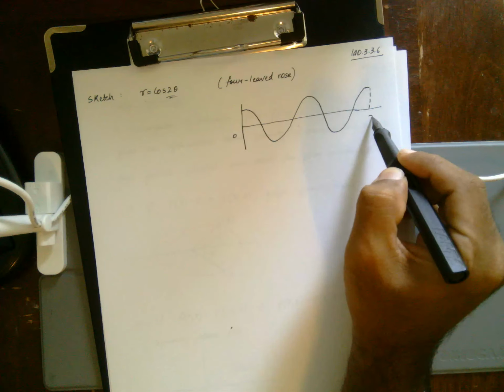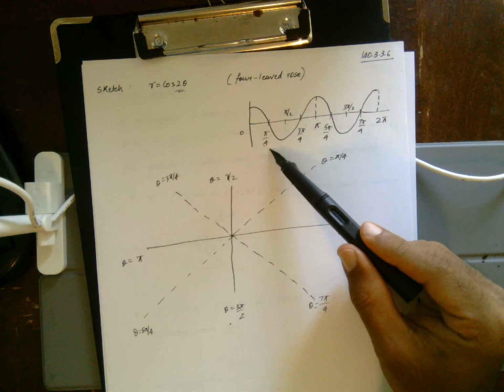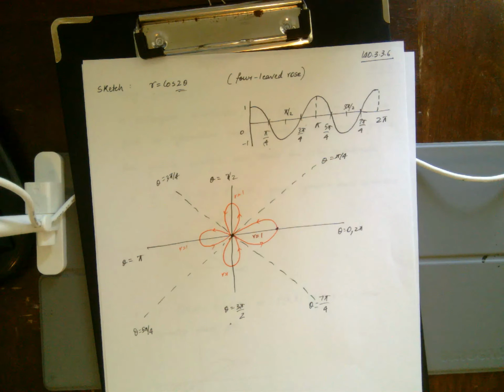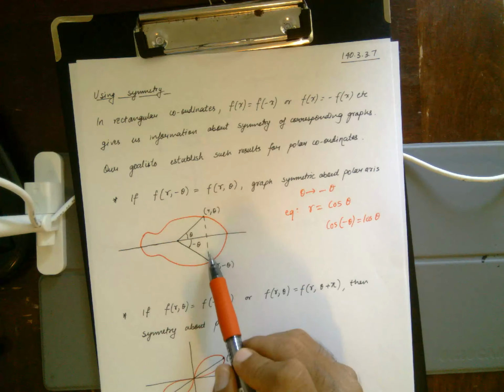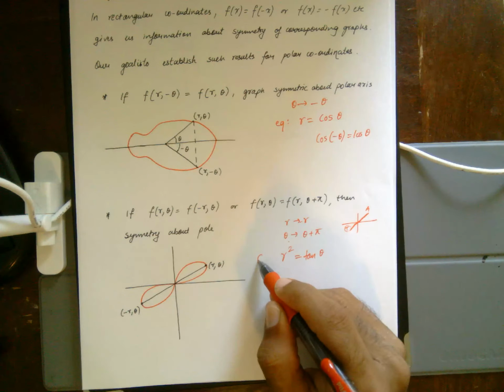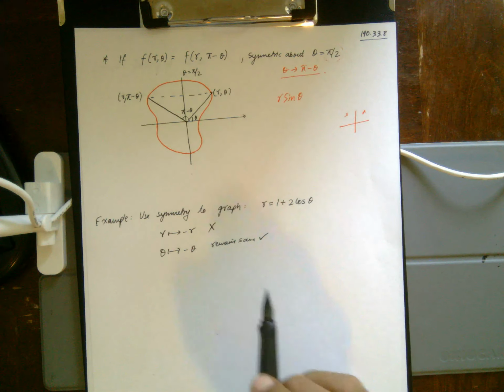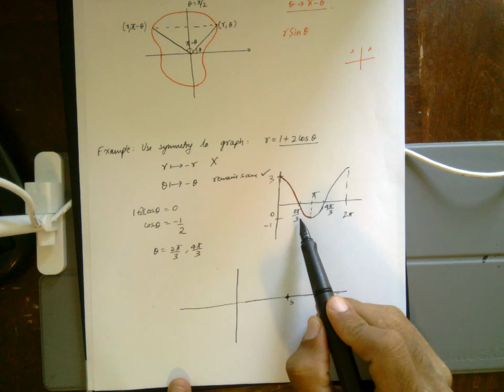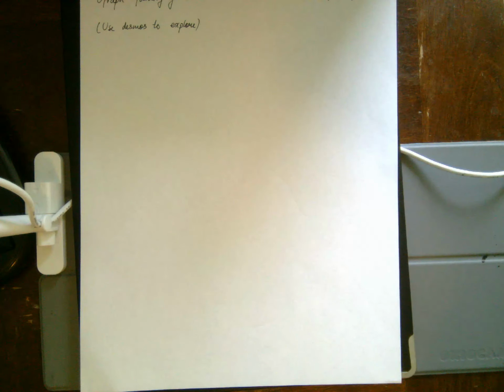140.6.4 Polar Graphing 3 More Examples